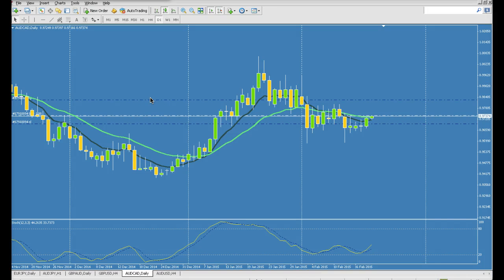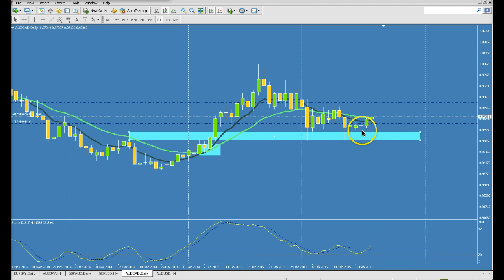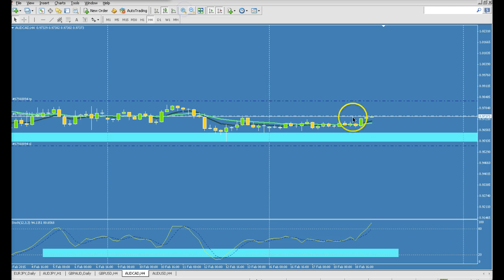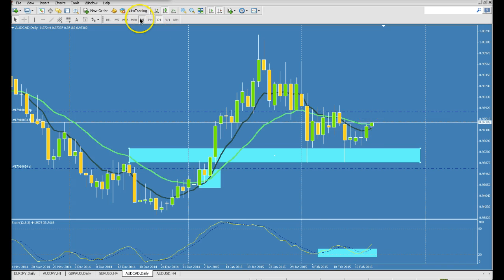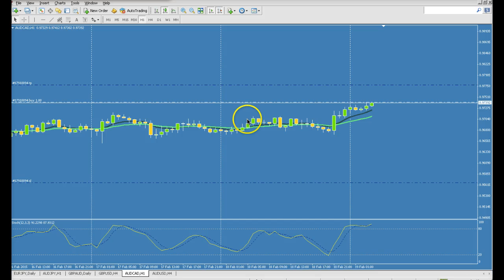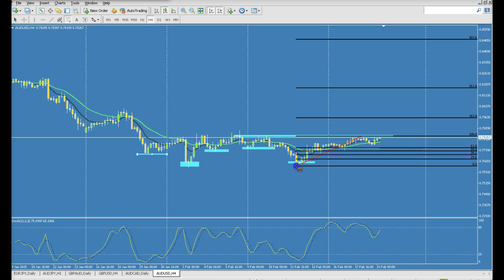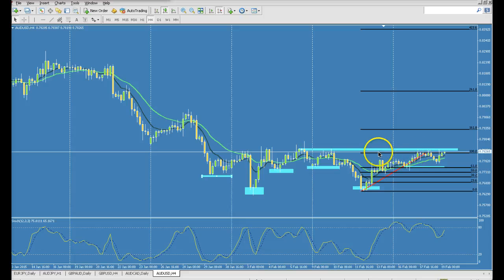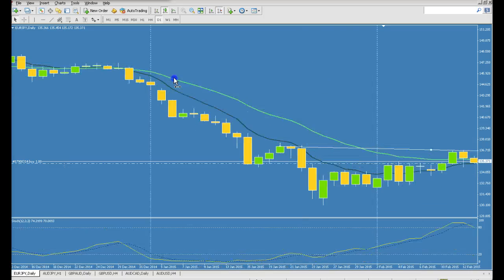Trading/analysis/entries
finding trade set ups /direction bias/ indicators